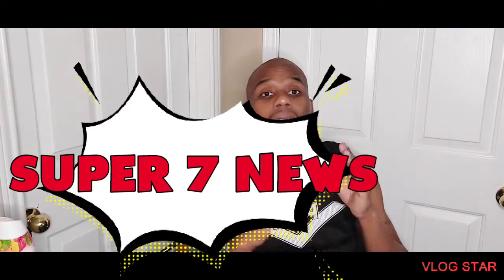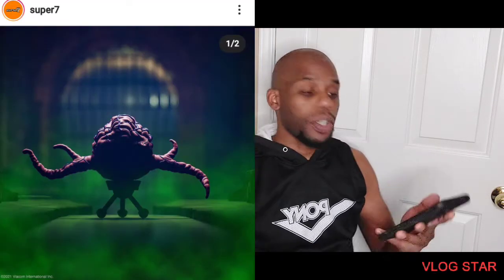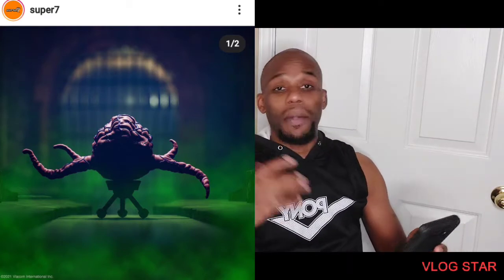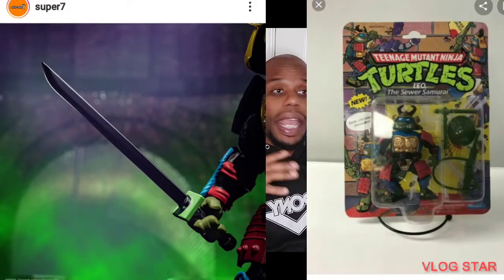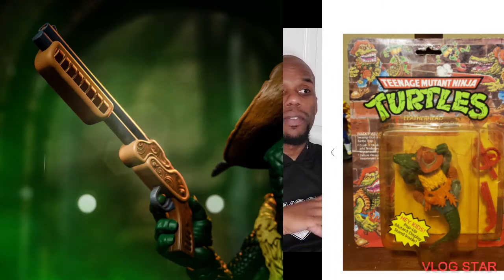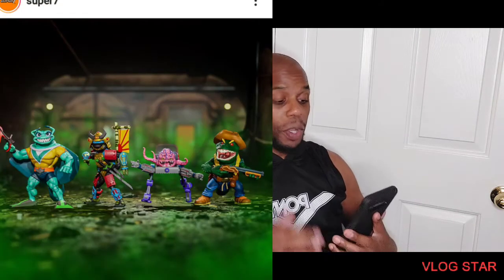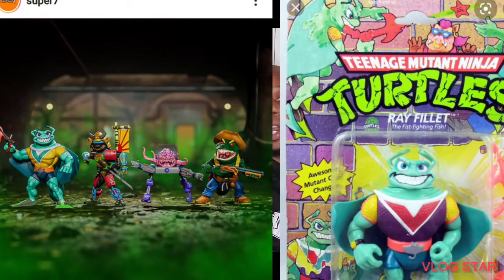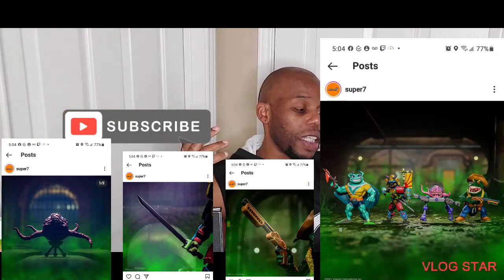SUPER 7 WAVE 5 TMNT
doing my video on Super 7 wave 5 TMNT coming out with Samurai Leonardo crane Leatherhead Ray I'm so happy can't wait for this way to come out hope you enjoy the news